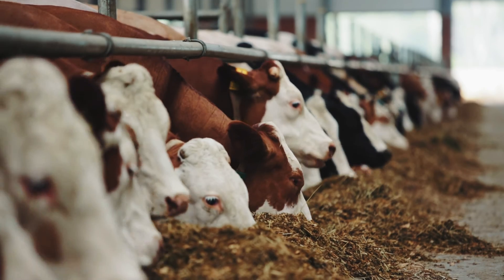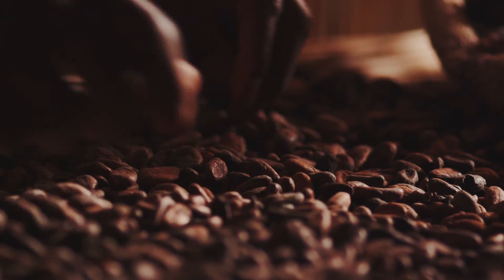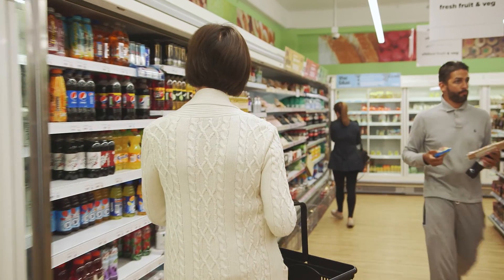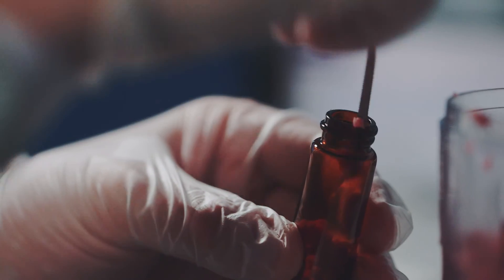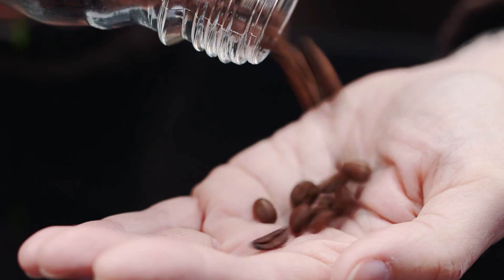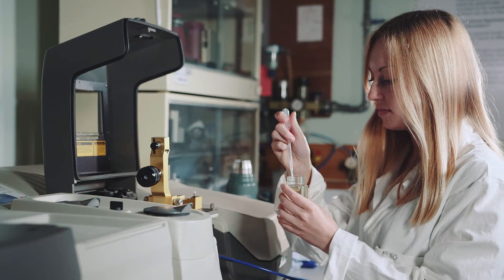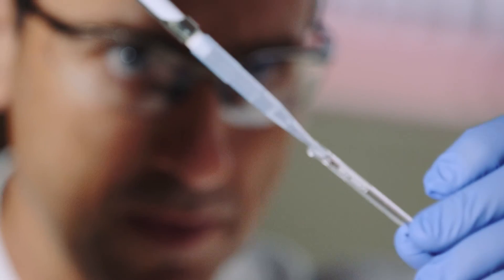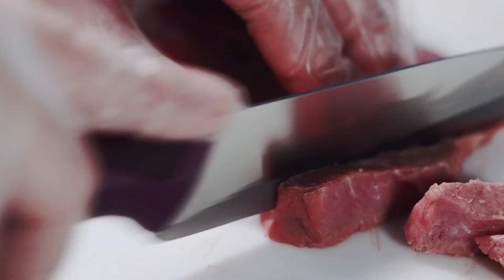Identifying Food Fraud | UEA's Free Online Course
Official trailer for the University of East Anglia & Institute of Food Research's free online course exploring modern analytical science techniques, ideal for A-Level Chemistry students. Course starts 26 October 2015 on the FutureLearn website.